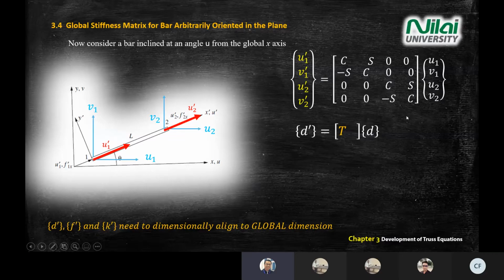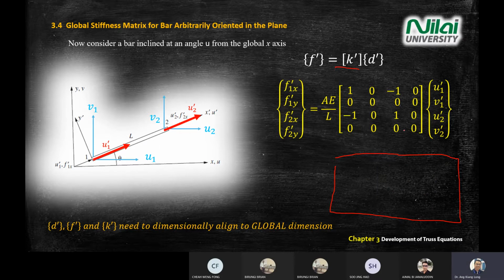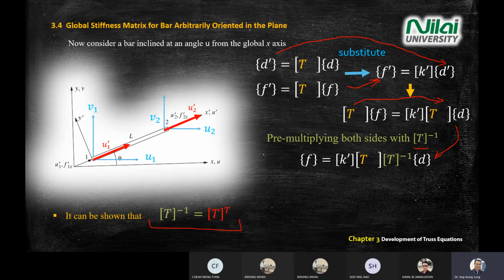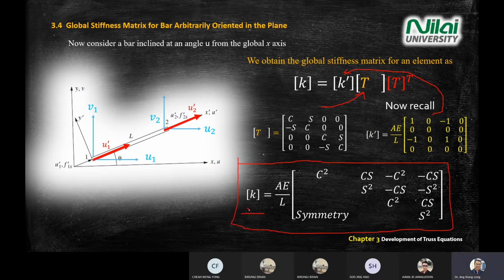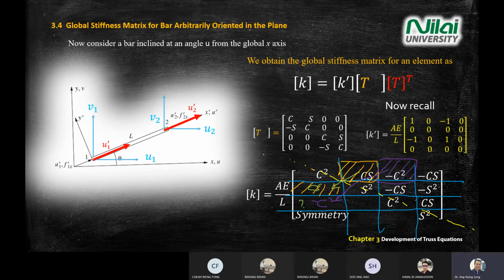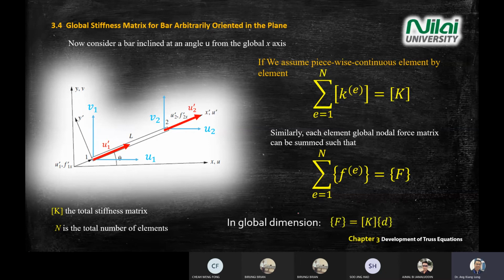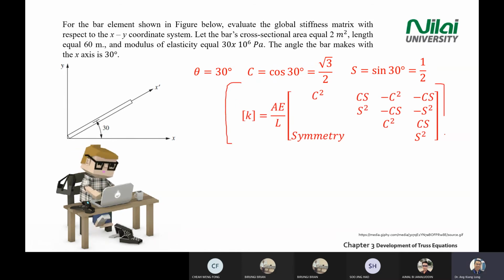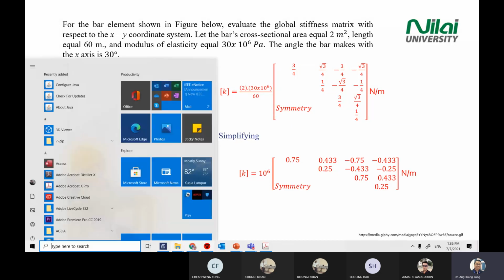EE3383 Finite Element Analysis Chapter3d-ii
Chapter 3 Development of Truss Equations

Stiffness Matrix and Displacement Function for a  Bar Element
Transformation of vectors in Two-Dimension, Global Stiffness Matrix, Computation of Stress for a Bar in x-y Plane,
Solution of a Plane Truss